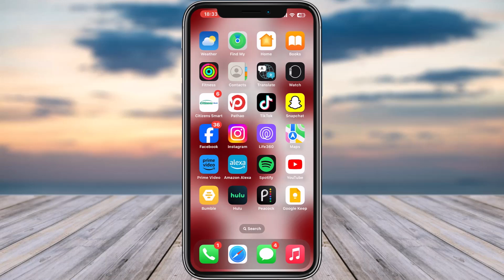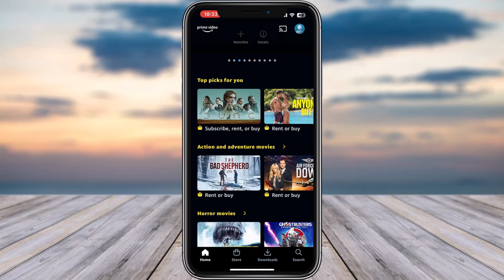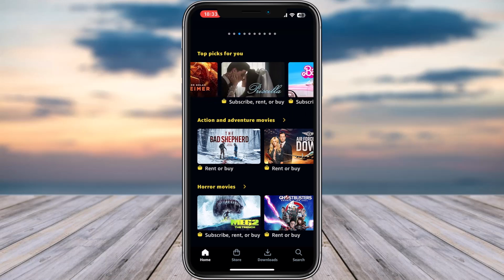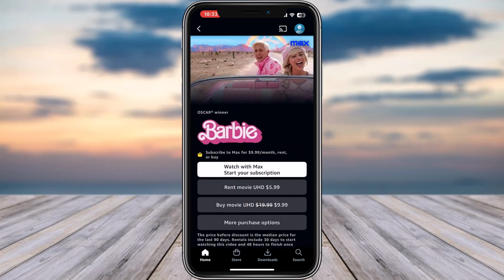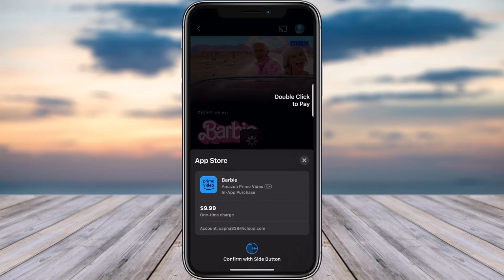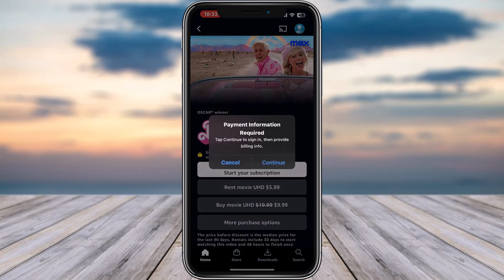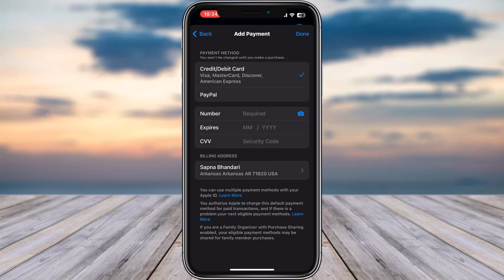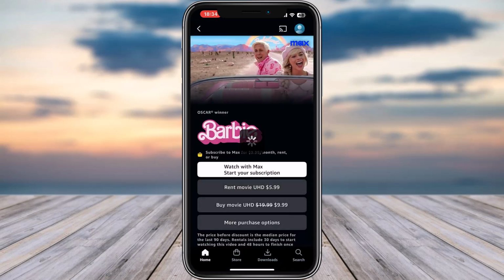How to Purchase Amazon Prime Video !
Today, we’ve got another exciting tutorial for you. In this video, I’ll show you how to purchase movies or shows on Amazon Prime Video.

Steps to Purchase Movies or Shows on Amazon Prime Video
Open the Amazon Prime Video App:

Launch the Prime Video app on your mobile phone or tablet.
Ensure you’re signed in with your Amazon account.
Browse the Available Content:

Scroll through the home page or search for a specific movie or show you want to purchase.
Select a Movie or Show:

Tap on the movie or show you want to purchase.
On the details page, you’ll see options such as:
Rent with [amount].
Buy with [amount].
Tap on the Buy Option:

Select the Buy with [amount] option.
Confirm Your Payment:

Double-check the price and tap Confirm.
Enter or verify your payment details if prompted.
Complete the payment process.
Access Your Purchased Content:

Once the payment is successful, the purchased movie or show will be added to your library.
Go to the "My Stuff" or "Purchases" section in the app to access your content.
You can now watch it anytime, without any expiration date.
Key Notes
No Expiration: Purchased content is available in your library permanently.
Streaming or Downloading: You can stream your purchased content online or download it for offline viewing.
Check Your Account: Ensure you’re signed in with the correct Amazon account to access your purchased content.